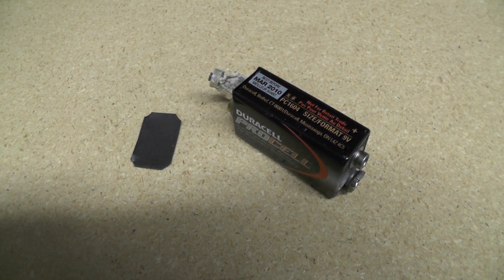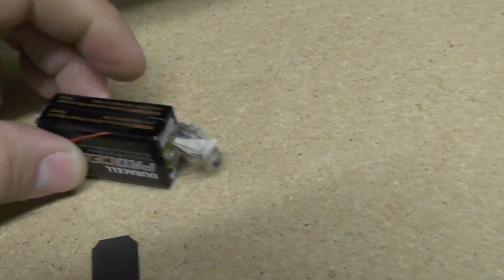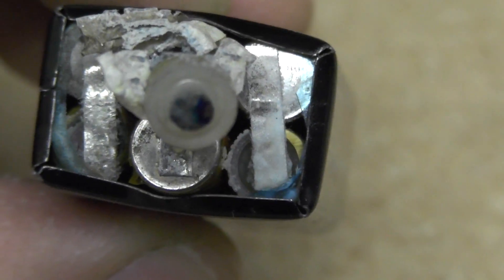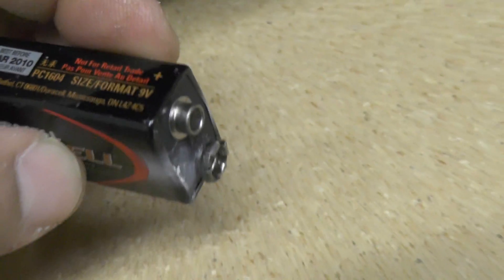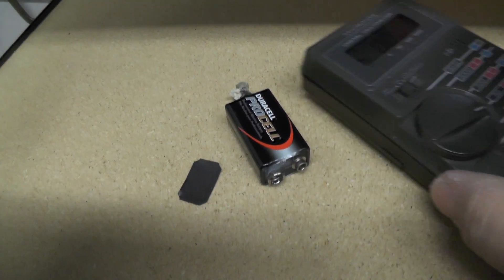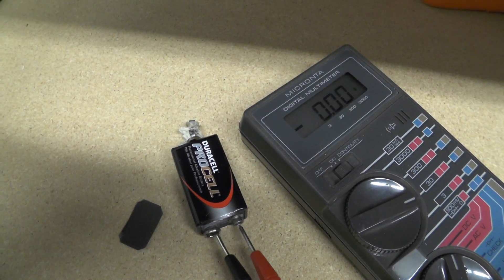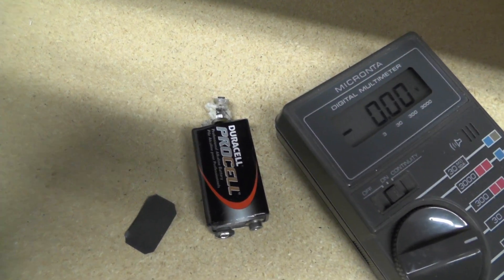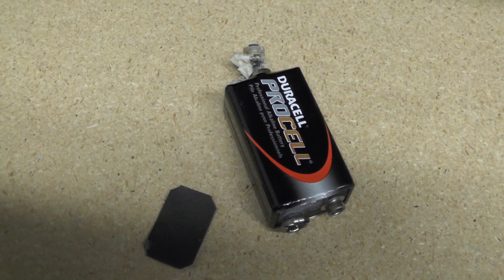Exploded 9v Battery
00934 Exploded 9v Battery - Here's a little video about a 9 volt battery that exploded in one of our lapel microphones. This one popped the back cover off the battery, and the insides started to come out. We never saw this before, and thought it was interesting enough to make a video about.